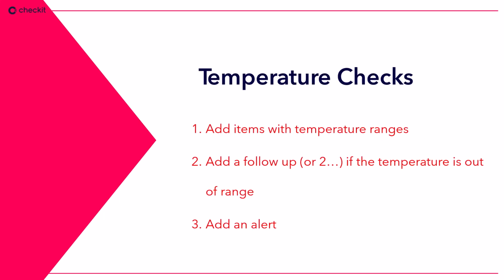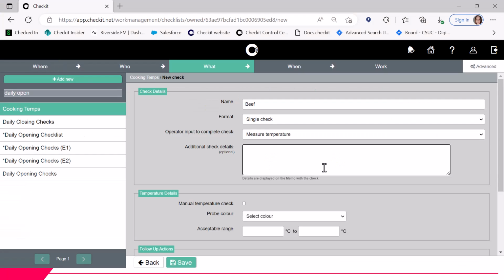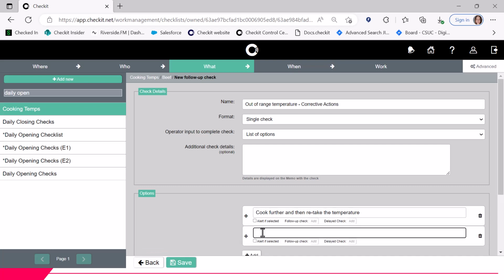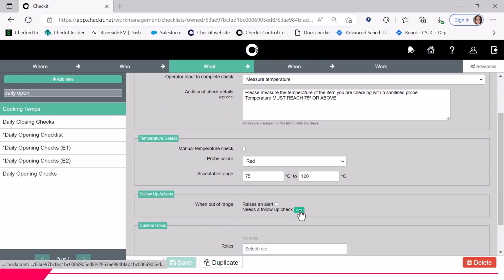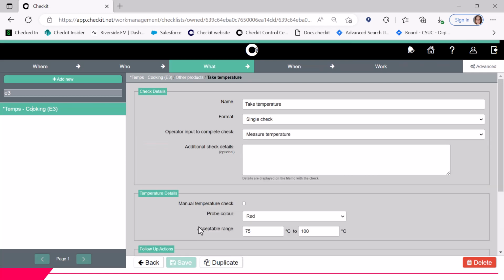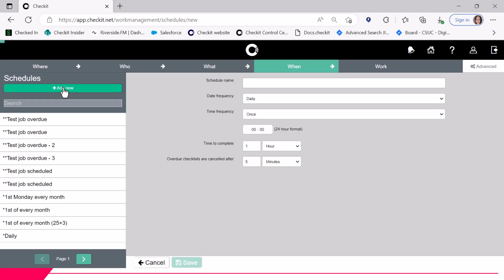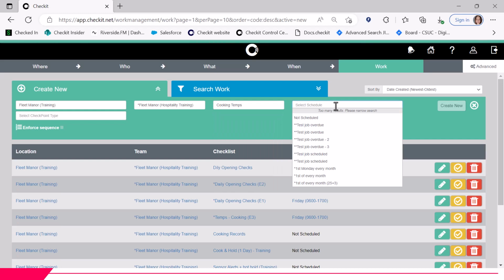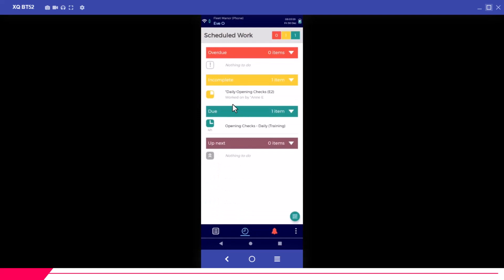Check Types: Temperature Checks